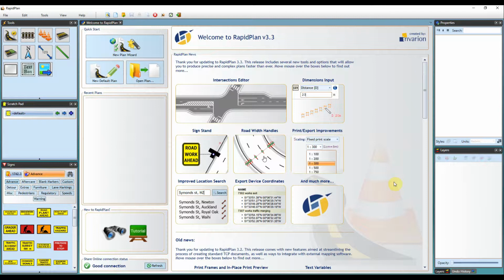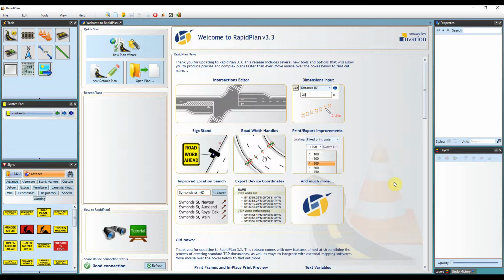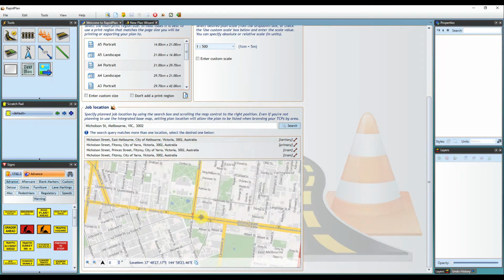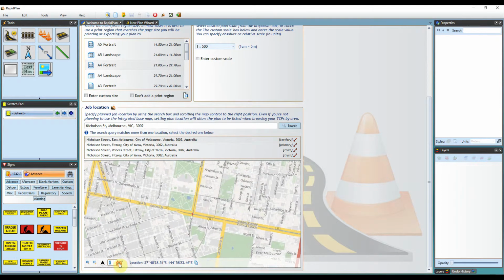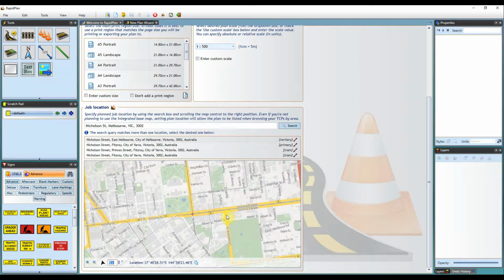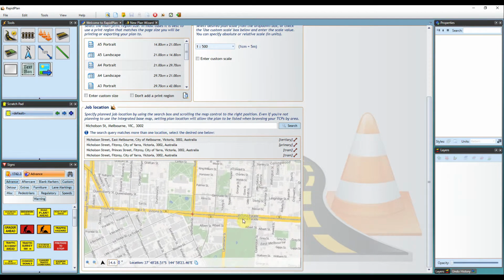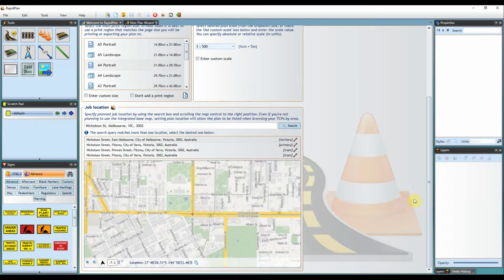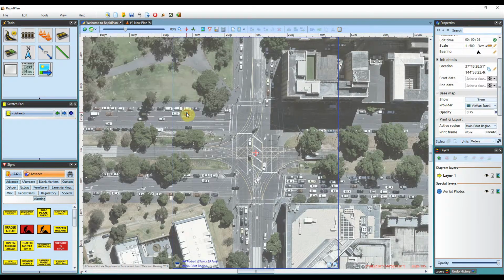Adjusting the map bearing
This tutorial guides you through adjusting the map bearing on a base map.